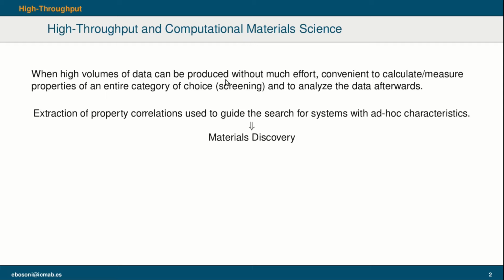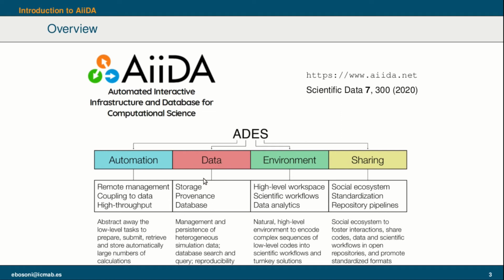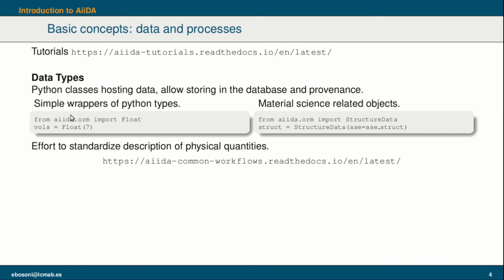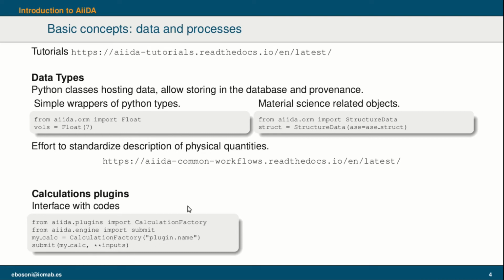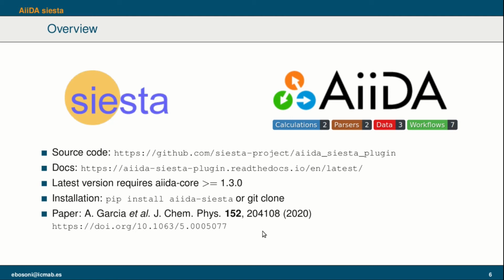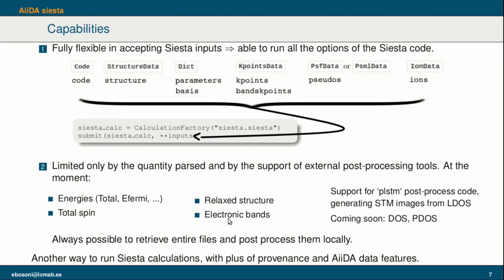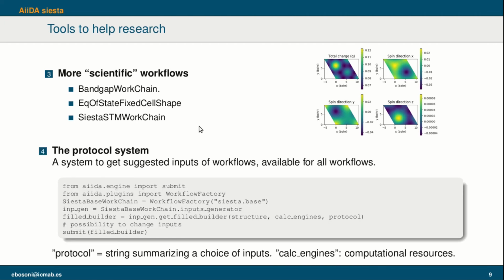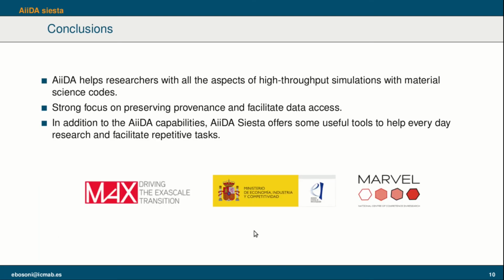The AiiDA-SIESTA plugin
Lecture by Emanuele Bosoni (ICMAB-CSIC) for the "First-principles simulations of materials with SIESTA" school (28th June - 2nd July 2021).